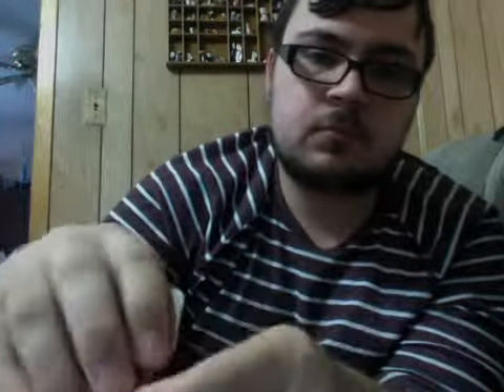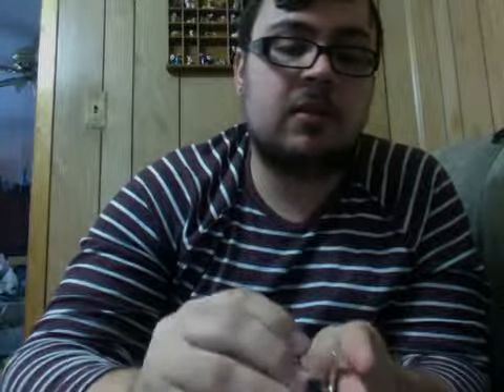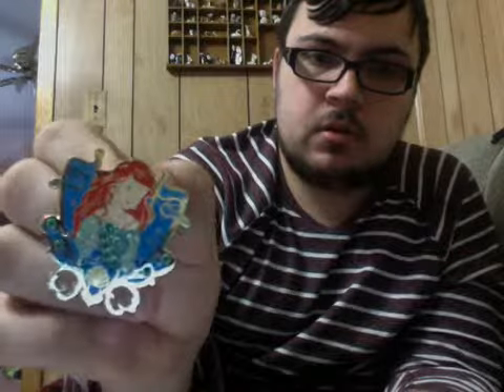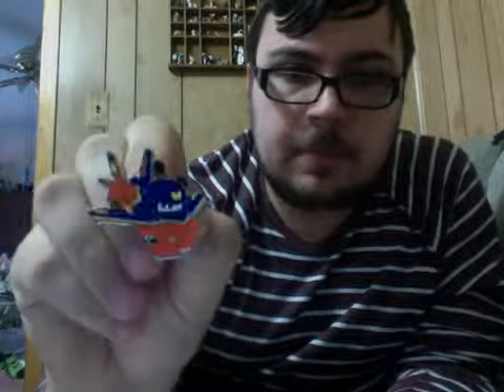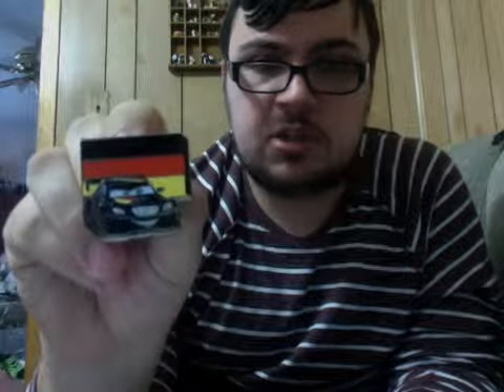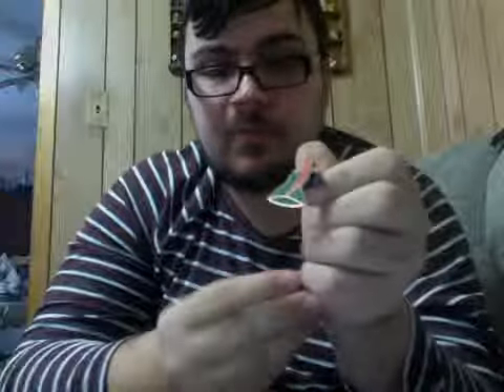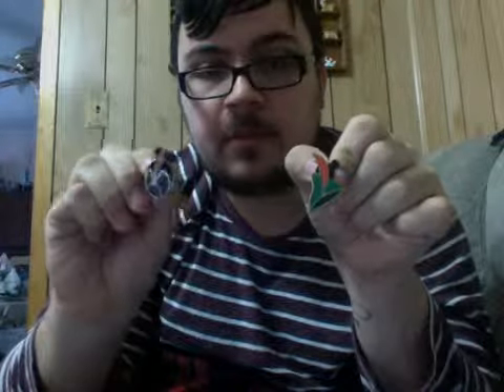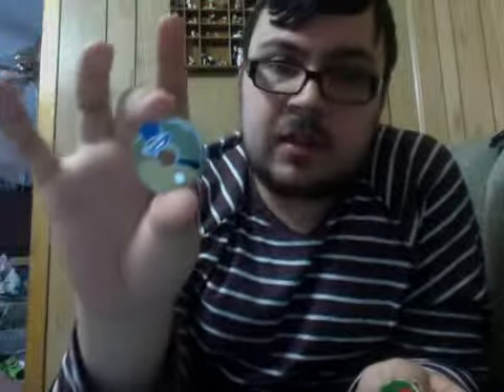Disney ebay pin haul pinmail